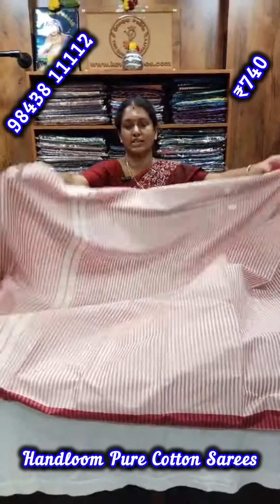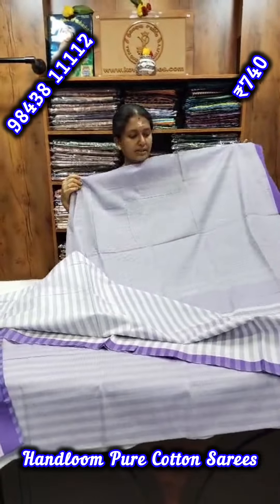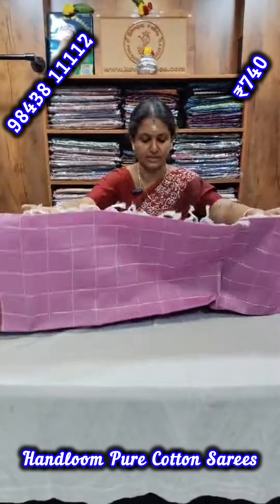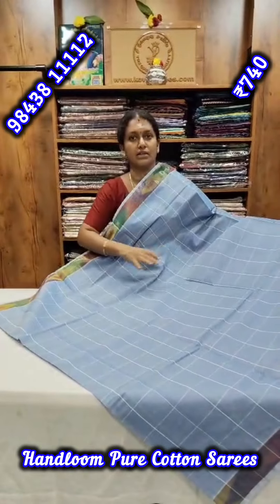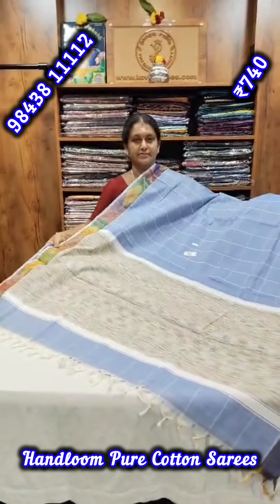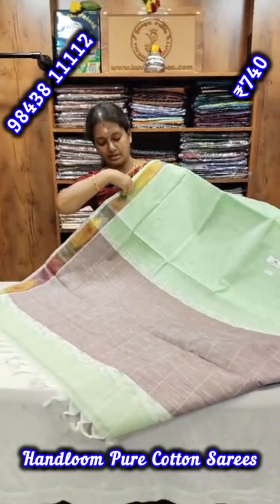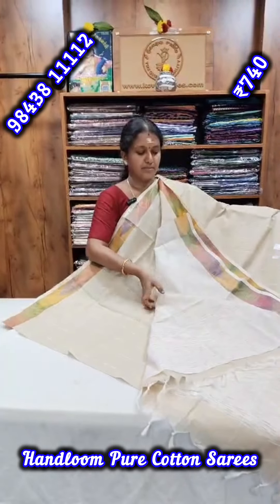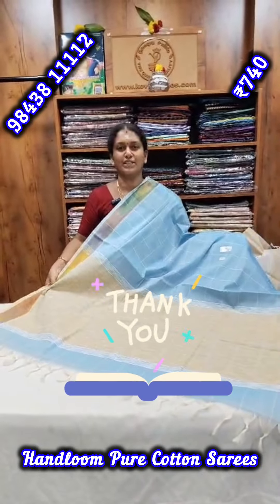100 % காட்டன் ஹாண்ட்லூம் சாரீஸ் || Trendy Cotton Sarees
வெள்ளகோவில்
KOVAI SAREES
653-i, TRG Trade Centre,

ஒட்டன்சத்திரம்
KOVAI SAREES
23, Sri Veera's Emporium,
Dharapuram Main Road,
ODDANCHATHRAM